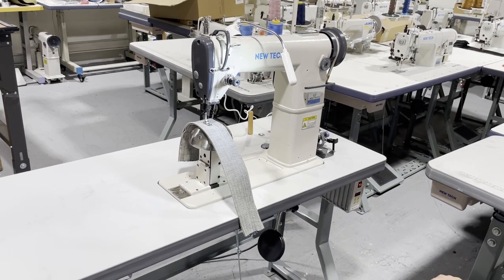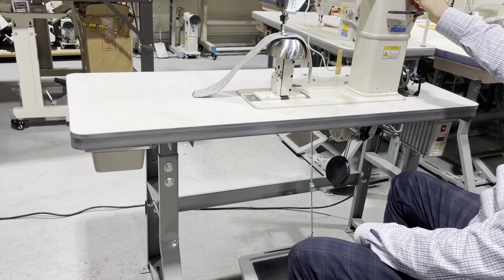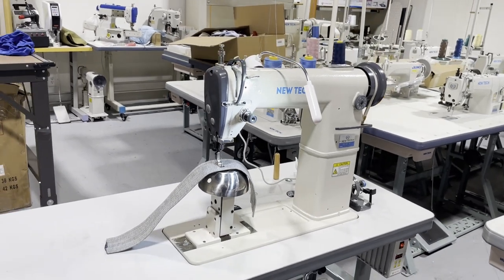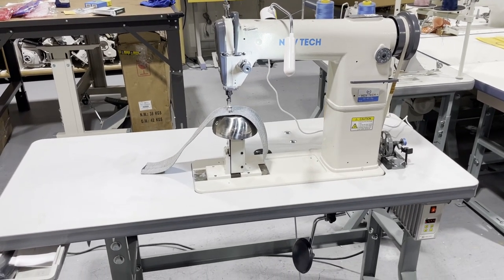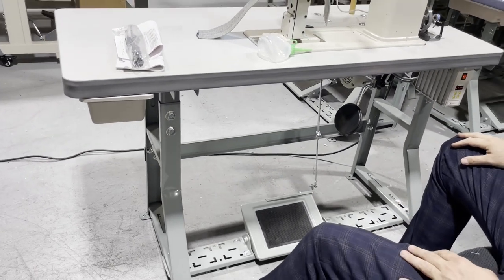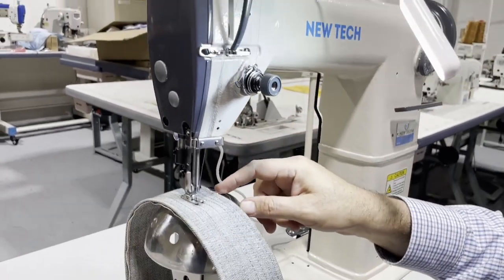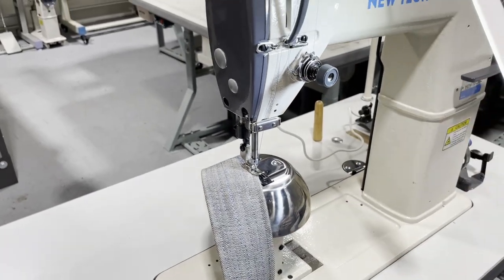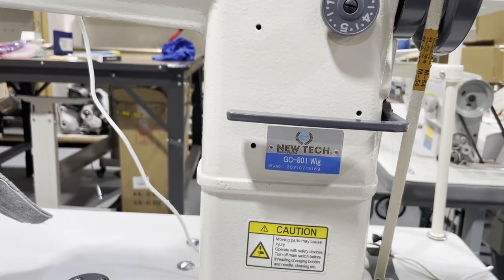Product Showcase - New-Tech GC-801 Wig Post Bed Sewing Machine - Goldstartool.com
In today's video, David showcases the New-Tech GC-801 Wig post bed sewing machine. He discusses how it works and shows the items included upon purchasing.